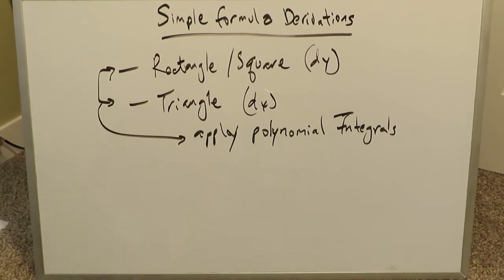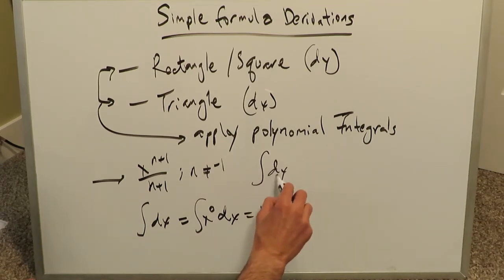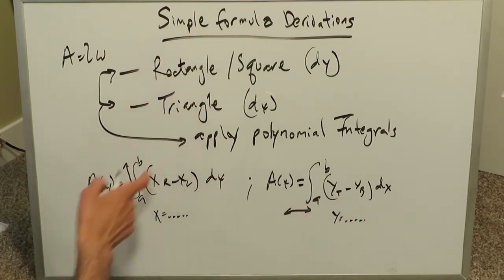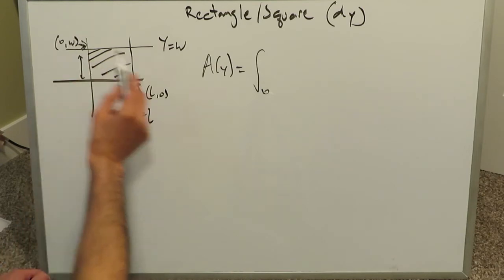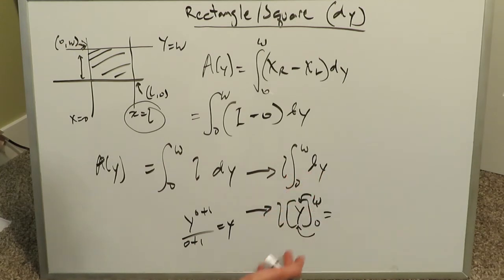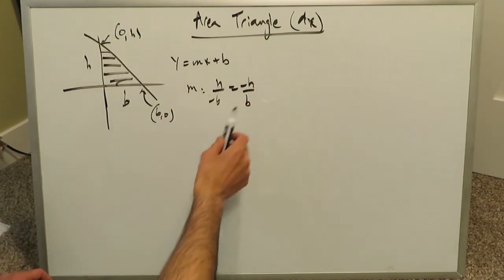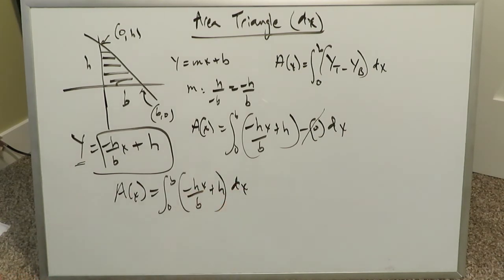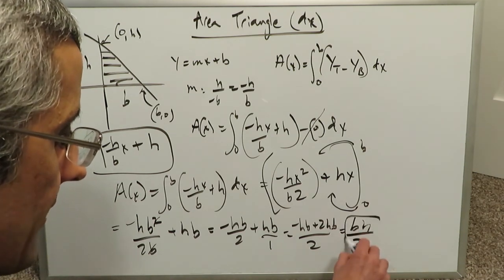Area Rectangle & Triangle Formula Derivation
See the easy derivations of the Area formula for Rectangles and Triangles using Integral Calculus.